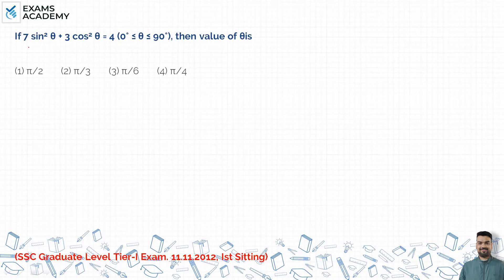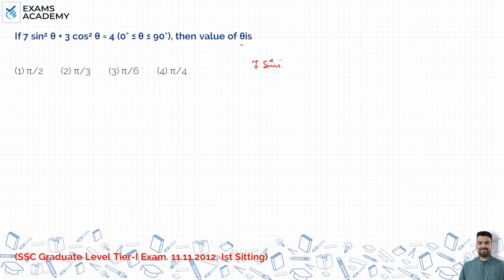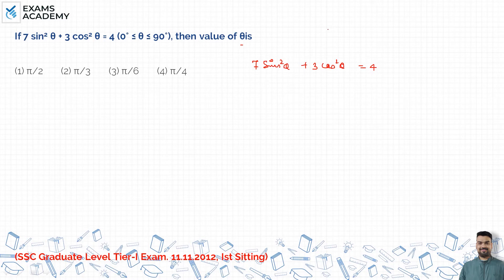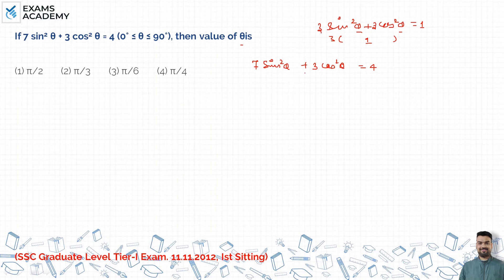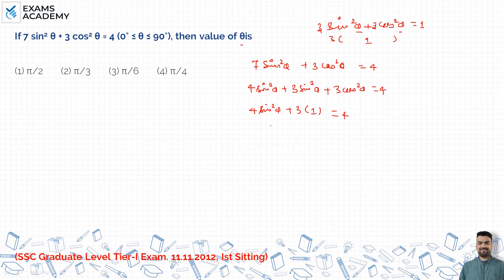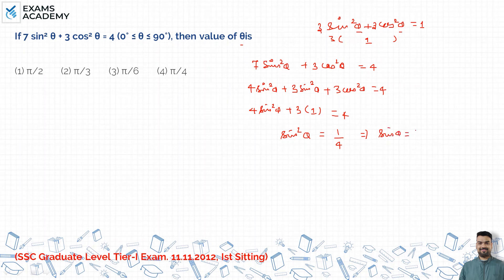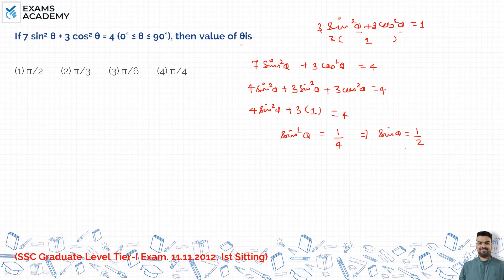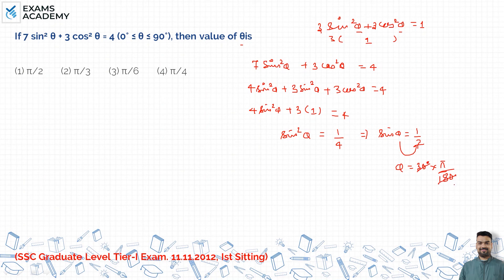If 7 sin2q + 3 cos2q = 4 (0° ≤ q≤ 90°), then value of q is (1) π/2 (2) π/3 (3) π/6 (4) π/4 ?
If 7 sin2q + 3 cos2q = 4 (0° ≤ q ≤ 90°), then value of q is
(1) π/2
(2) π/3
(3) π/6
(4) π/4